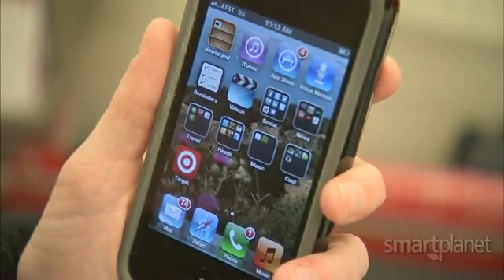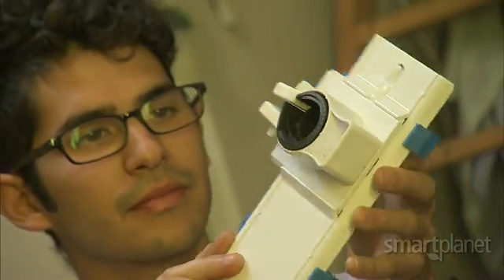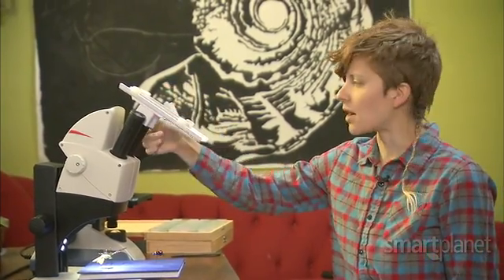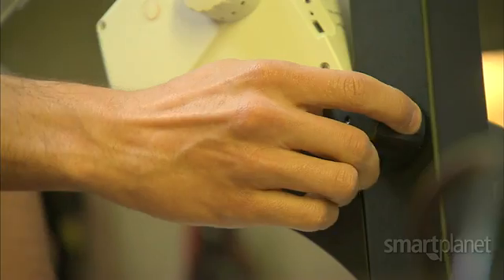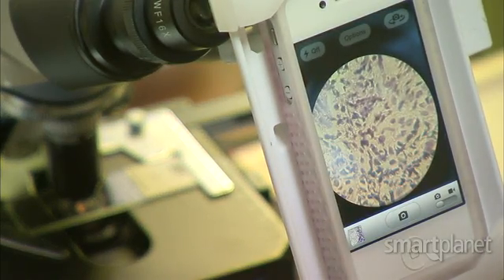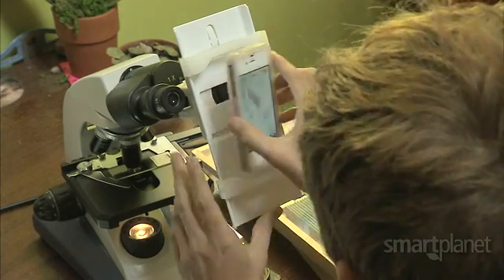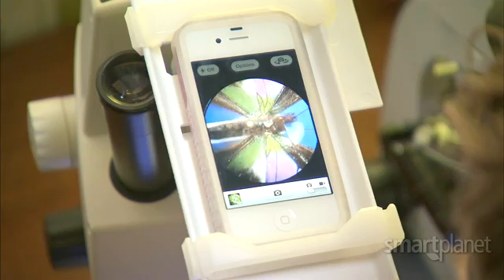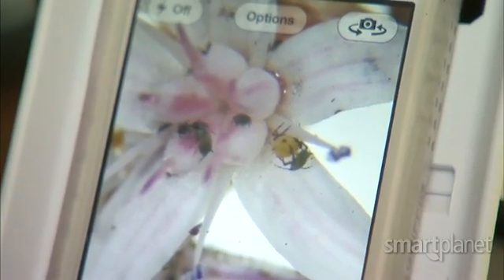SkyLight on SmartPlanet CBS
"SkyLight's eponymous adapter mounts on a microscope and lets users magnify things such as flowers, insects, and pathogens with their smartphone and a microscope. SmartPlanet visits SkyLight co-founders Andy Miller and Tess Bakke to get a hands-on with the device." (SmartPlanet CBS, March 2012)